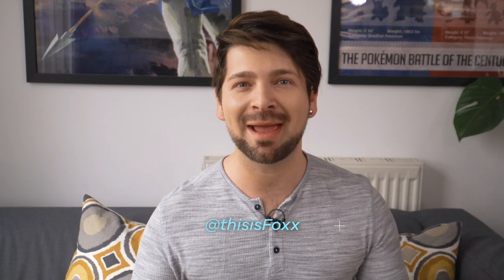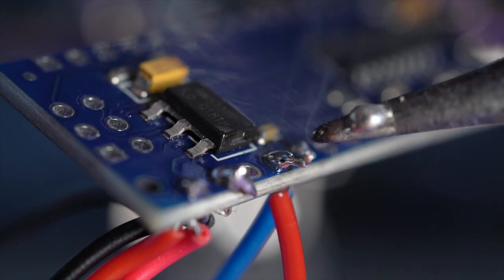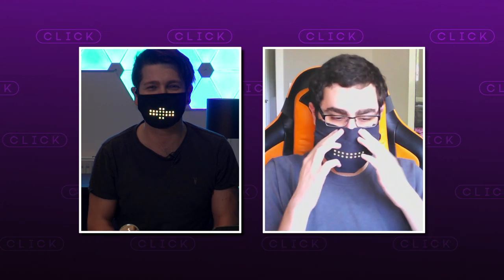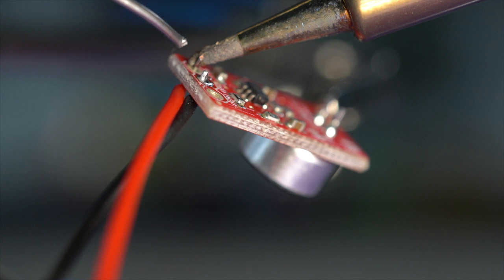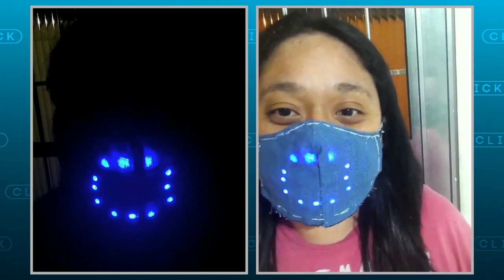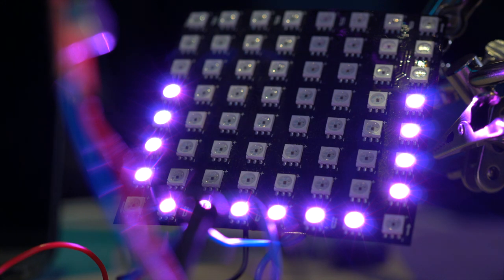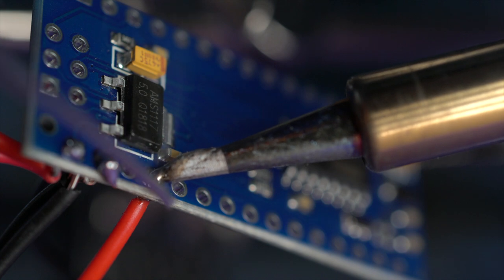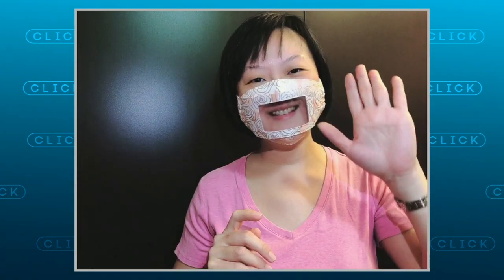Making An Electronic Face Mask - BBC Click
A light-up face mask that responds to the sound of the wearer's voice has been developed by a games developer in California.

Chris Fox spoke to designer Tyler Glaiel and had a go at making the mask himself - although he keeping his purely as a novelty.